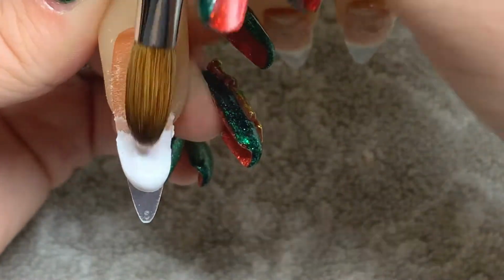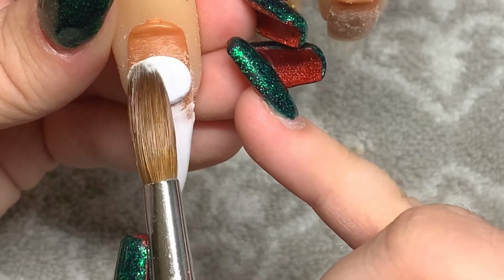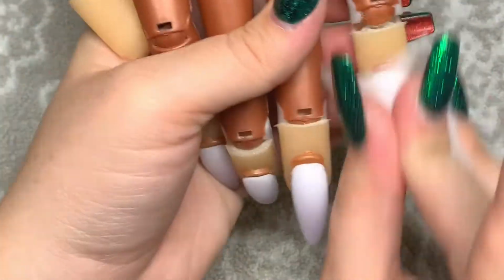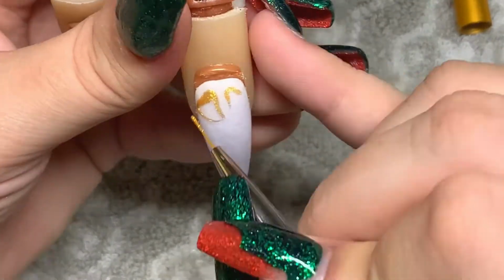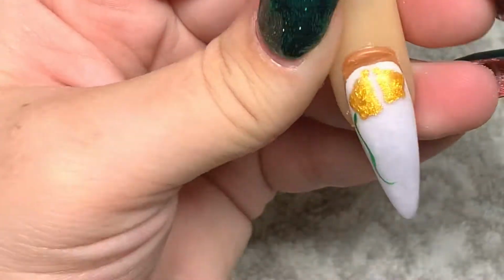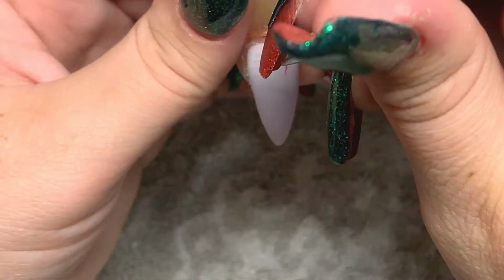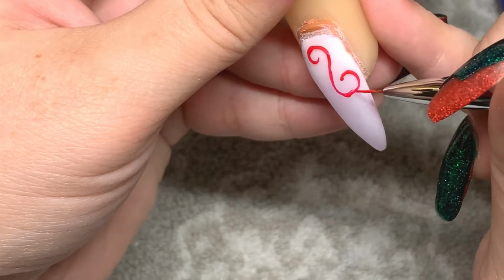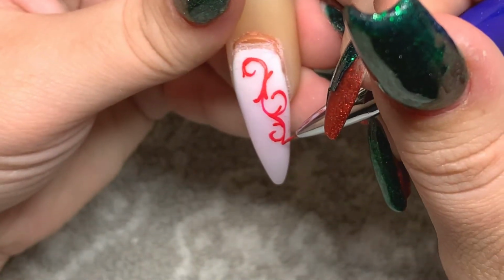Christmas Bells | Acrylic Nail Tutorial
Products I Use:
Mia Secret Clear Acrylic Powder
Mia Secret Liquid Monomer
NSI Glaze'N Go UV Enhancement Sealant
SUNUV 36W UV LED Nail Lamp
Mia Secret Nail Glue with Calcium & Vitamin E
Mia Secret No Burn Acid Free Primer Xtra Bond
Makartt 500pcs Nail Tips Half Cover Clear
Daisy Beauty Professional Acrylic Nail Brush (Size # A8 Crimped)
ALL OF THE COLORS AND GLITTERS I USE ARE MY OWN MIX'S